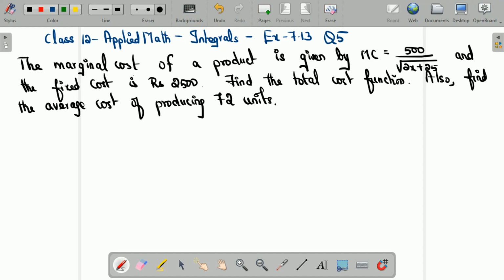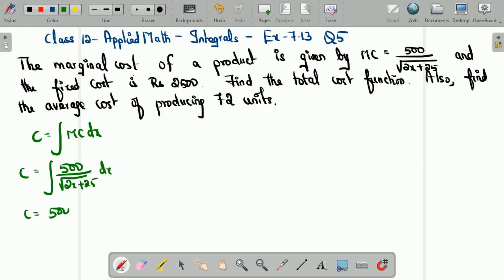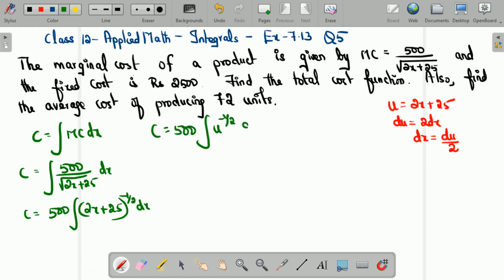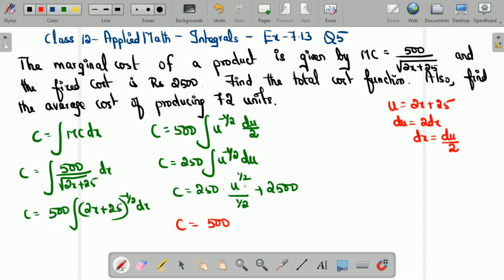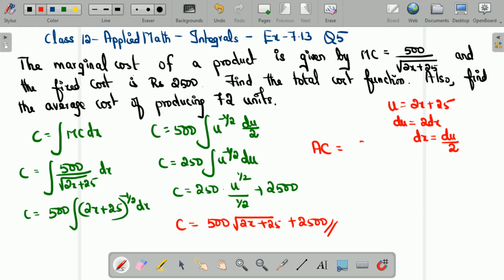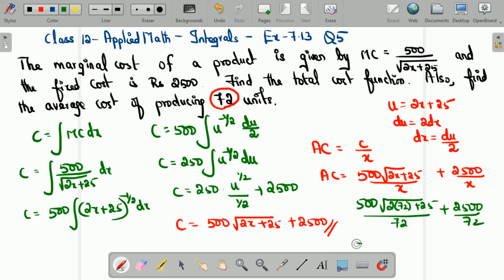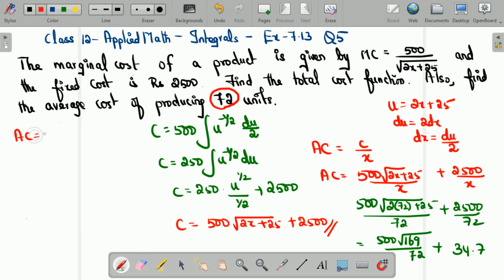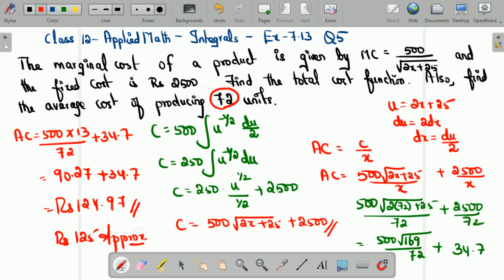Find Total Cost from Marginal Cost | Integration Class 12 | ML Aggarwal Ex 7.13 Q5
Find Total Cost & Average Cost from Marginal Cost | Class 12 Integration | ML Aggarwal Ex 7.13 Q5

Learn how to find the Total Cost Function from Marginal Cost MC = 500/√(2x+25) with Fixed Cost Rs 2500 using Integration. In this Class 12 Applied Mathematics (ML Aggarwal Chapter 7 - Integrals) solution, we solve Ex 7.13 Q5 step-by-step: integrate MC to get C(x) = 500√(2x+25) + 2500 and then find Average Cost for 72 units (≈ Rs 125).

Perfect for CBSE Class 12 Applied Maths & NCERT Class 12 Integration revision.

📌 What you'll learn:
• How Total Cost is the integral of Marginal Cost
• Substitution method: U = 2x+25
• How to use Fixed Cost as constant of integration
• Average Cost = Total Cost / x

⏱️ Timestamps:
00:00 - Intro - Ex 7.13 Q5 Overview
00:10 - Problem: MC = 500/√(2x+25), Fixed Cost Rs 2500
00:30 - Setup: C = ∫ MC dx
01:02 - Substitution U = 2x+25, dx = du/2
01:33 - Integrate U^(-1/2)
02:06 - Total Cost Function: C = 500√(2x+25) + 2500
02:17 - Average Cost Formula AC = C/x
02:40 - AC for 72 units: Substitute x=72
03:12 - Simplify √169 =13, 2500/72 ≈34.7
03:46 - Final AC ≈ Rs 124.97 ≈ Rs 125
04:15 - Next video: Ex 7.13 Q6

📚 Playlist: Class 12 Applied Maths - ML Aggarwal Chapter 7 Integrals